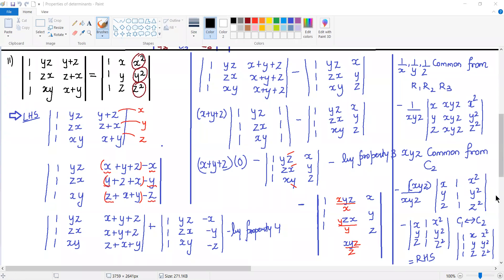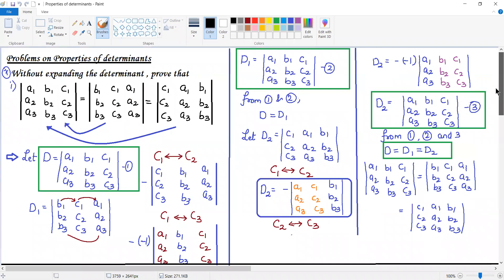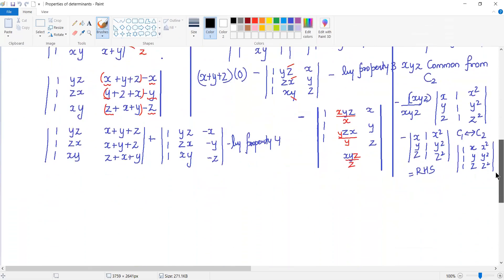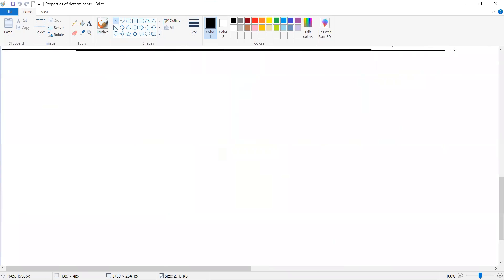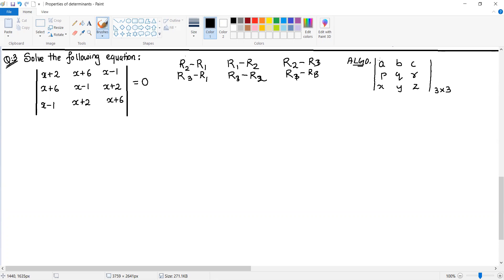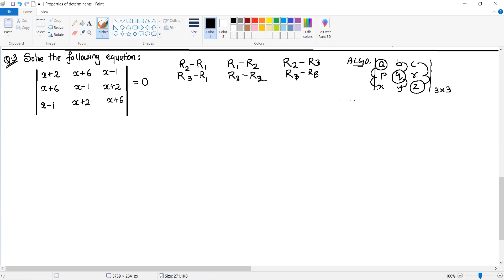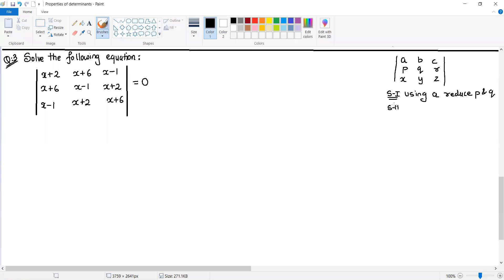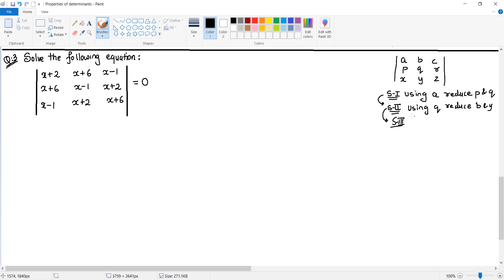Determinants Lecture-4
Exercise 6.2 Problems on Properties